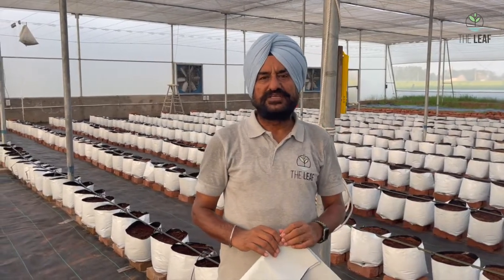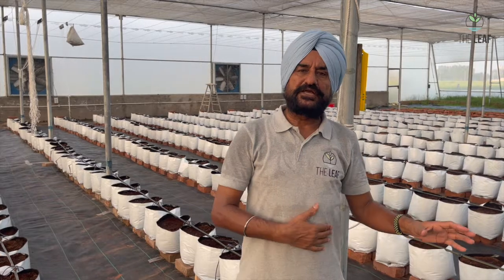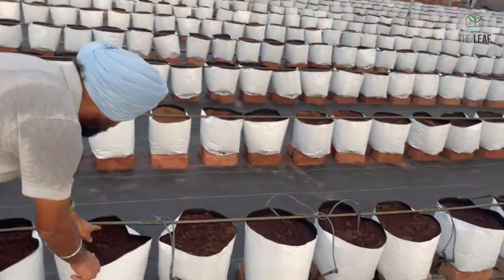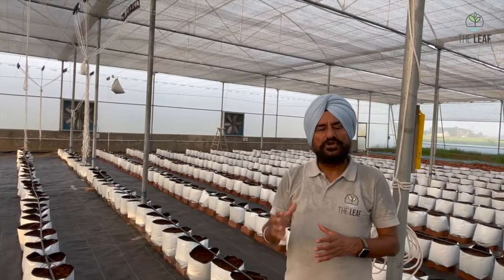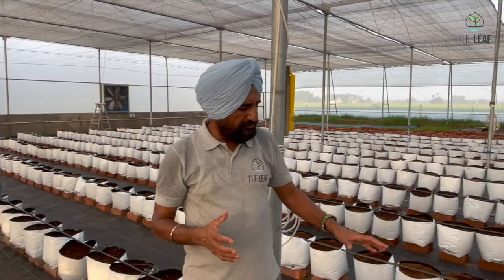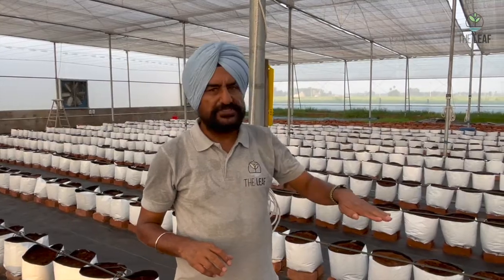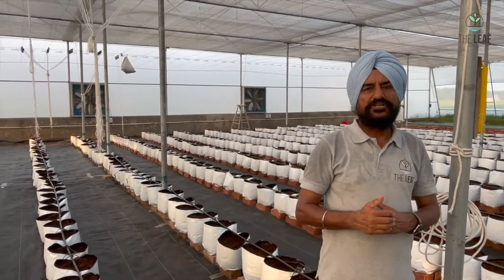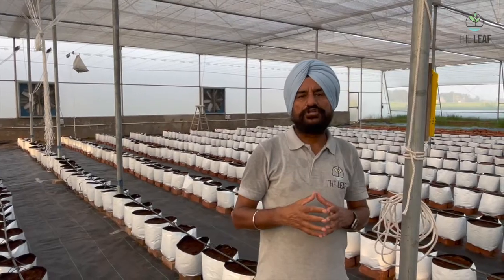Grow Bags System Setting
We at Leaf Hydroponic Farms are committed to disseminate knowledge in detail about Hydroponic Farming. in this video our CMD Hardip Singh Kingra Talks about setting up Growbag System for growing vine crops (Tomato, Cherry Tomato, Cucumber, Bell Pepper etc.) in a most efficient manner in a Polyhouse under Controlled Environment Agriculture.